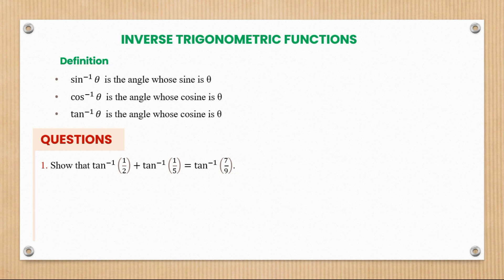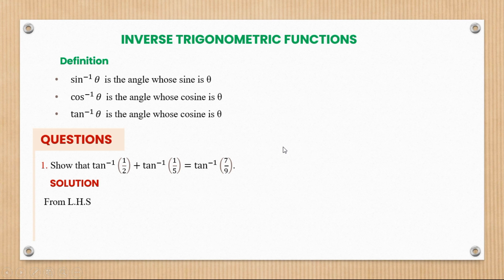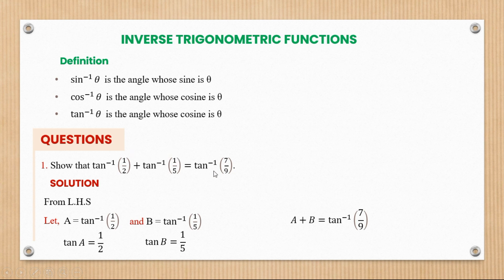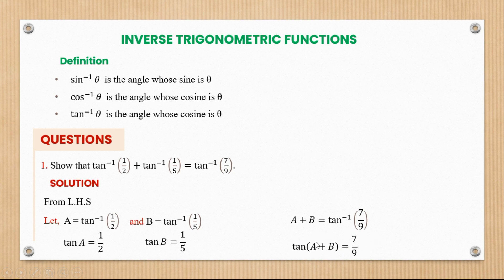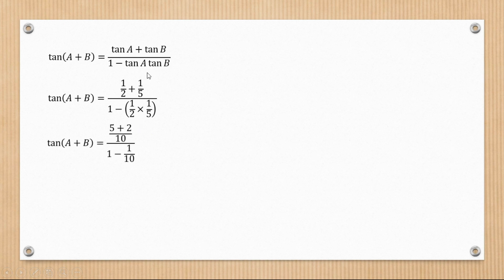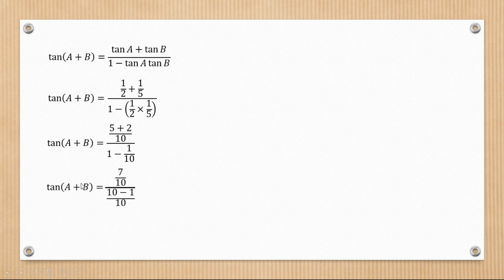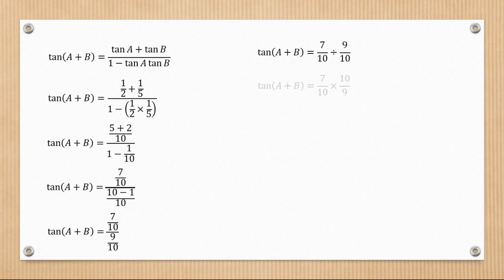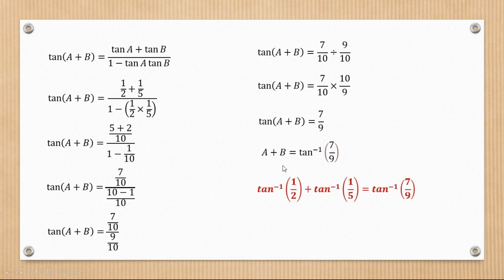PROVE THAT tan^(−1)⁡(1/2)+tan^(−1)⁡(1/5)=tan^(−1)⁡(7/9)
In this video, we shall learn to prove tan^(−1)⁡(1/2)+tan^(−1)⁡(1/5)=tan^(−1)⁡(7/9) which is a trigonometric equation with inverse trigonometric functions.